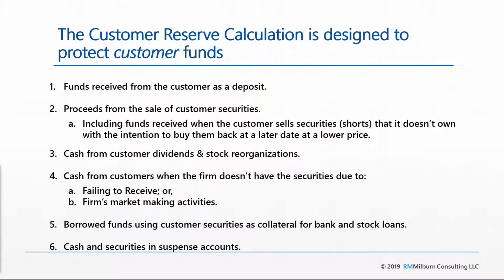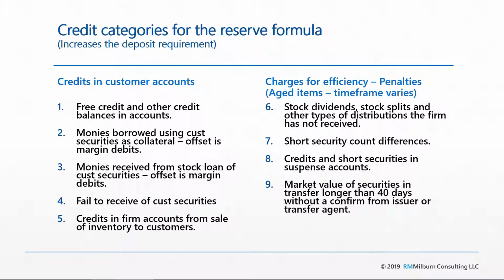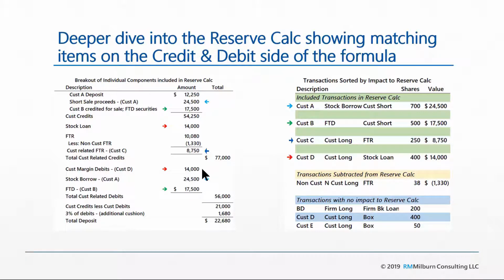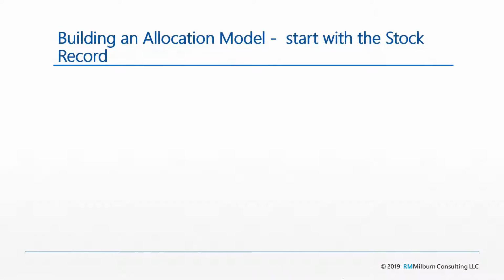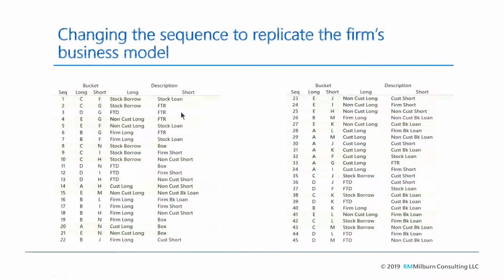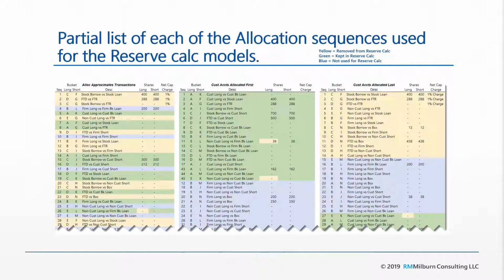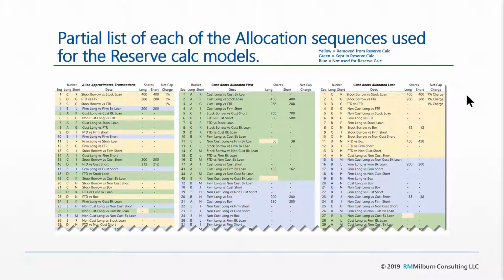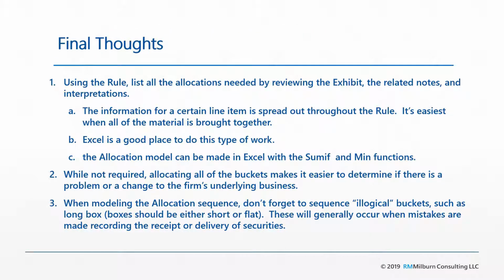Allocations Part 2 of 2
Part 2 of a two part webcast on using a securities allocation program when performing the Customer Reserve Calculation (SEA Rule 15c3-3).